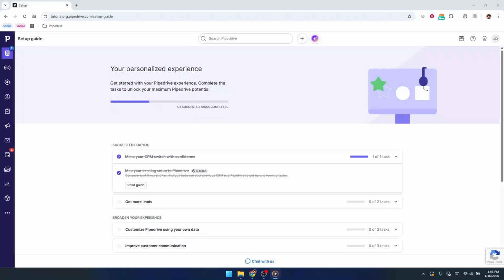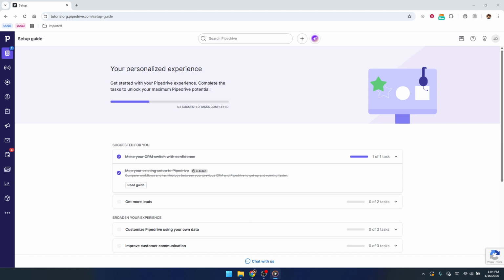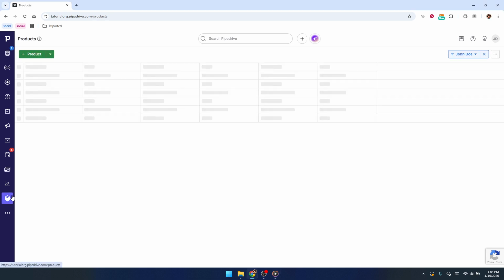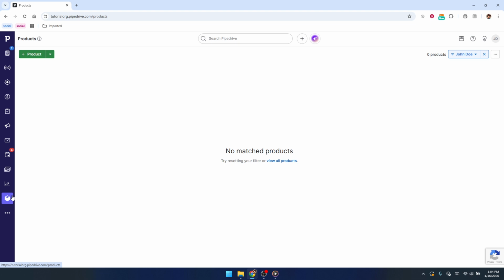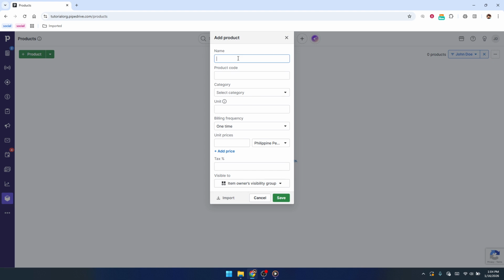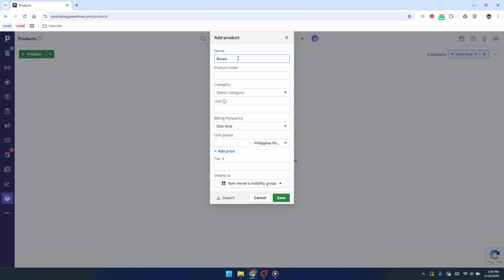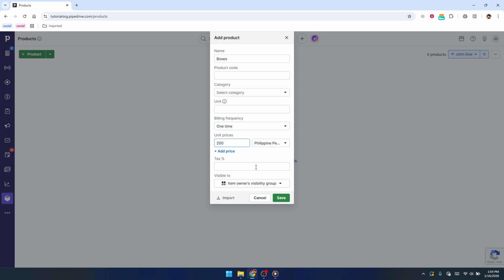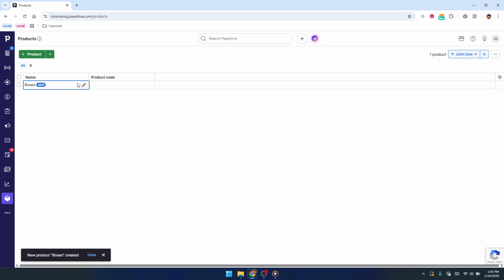How To Add Products In Pipedrive [2026 Guide]